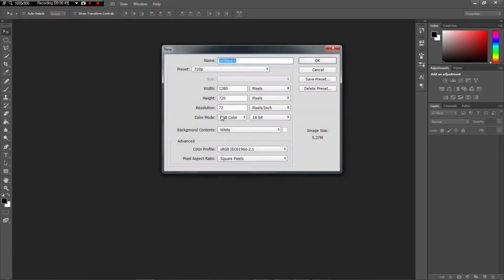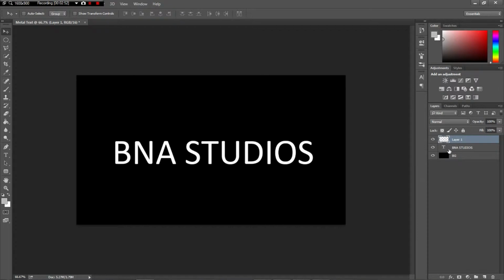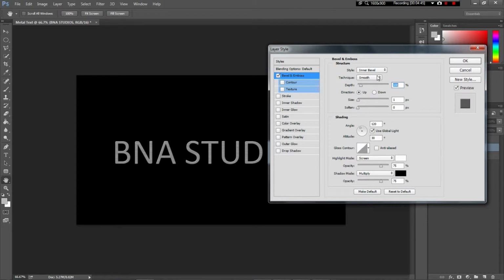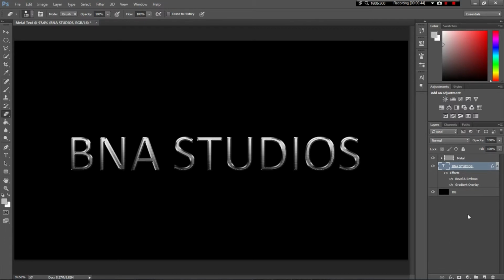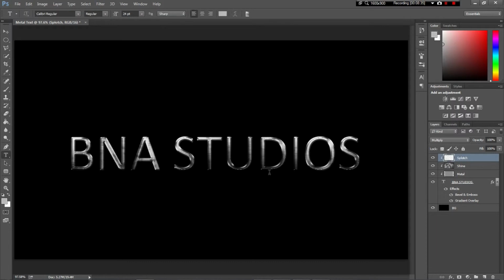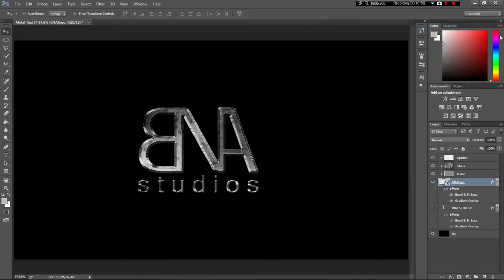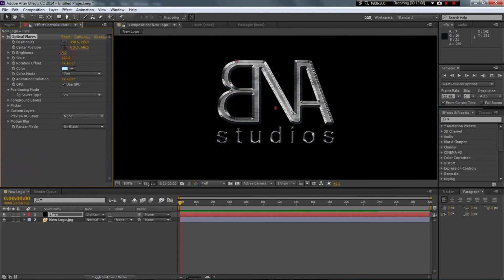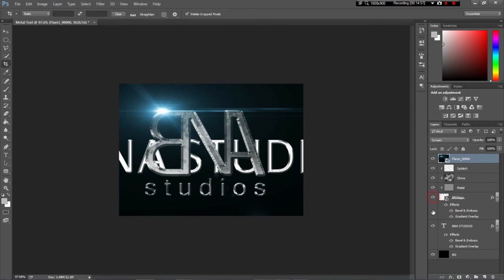How To: Make Metal Text in Photoshop CC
Branden comes at you with something a little different! Instead of usually doing an After Effects Tutorial, we will also be doing a Photoshop Series as well since us video editors usually have to integrate both in our projects! So... Branden shows how to make metal text in Photoshop with all its standard functions!!